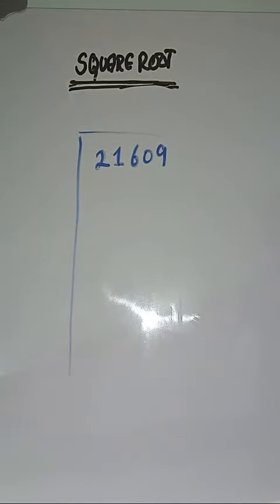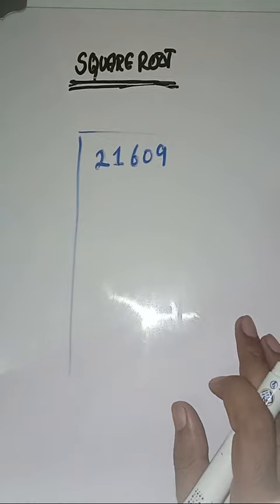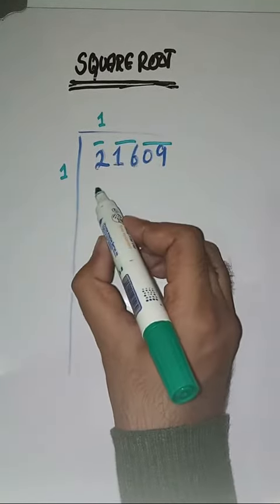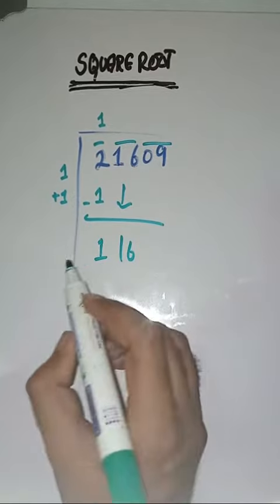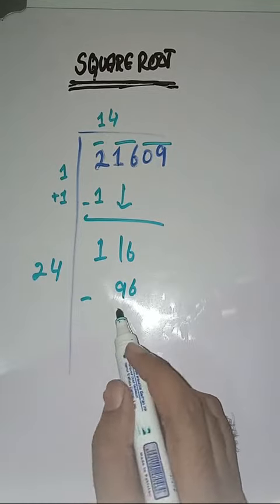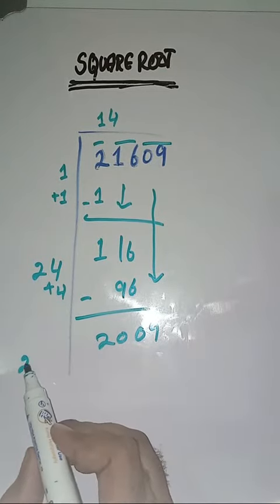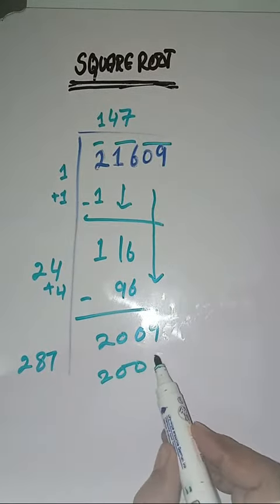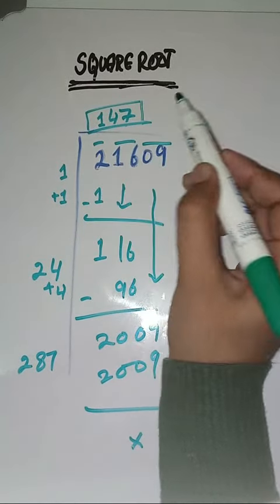Square Root | How to find square root | Square root of 21609